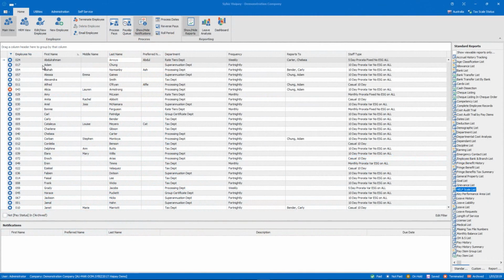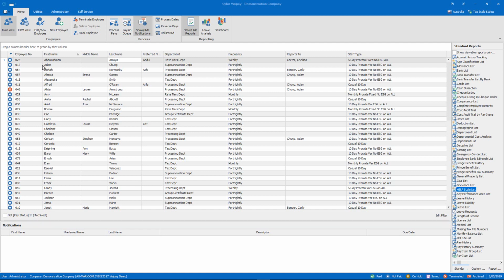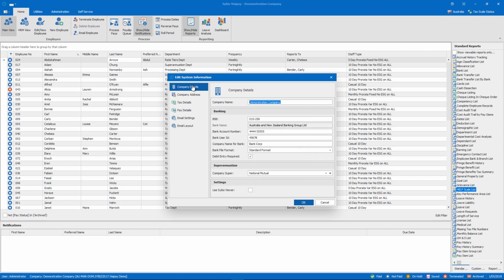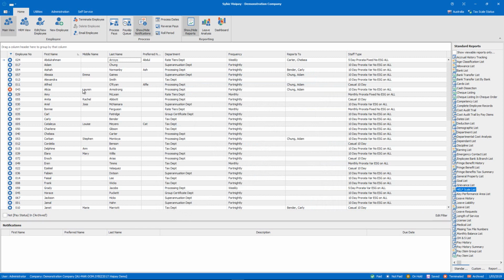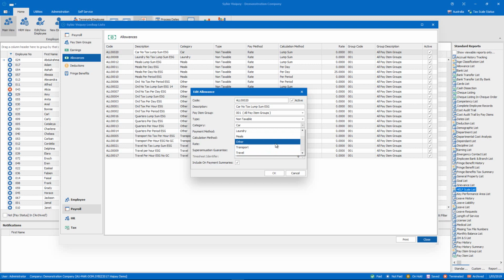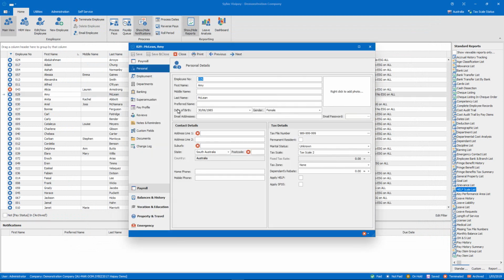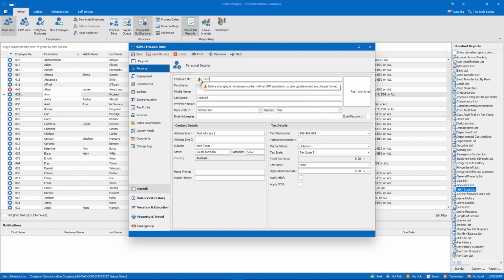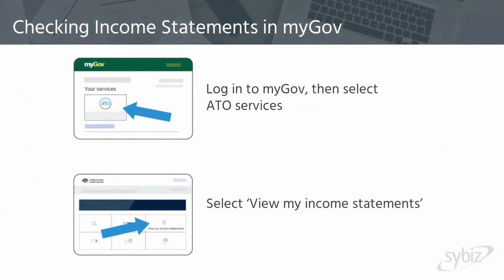Activating Single Touch Payroll | Sybiz Visipay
Single Touch Payroll management is made easy with Sybiz Visipay. Activating STP displays additional warnings when more data is required, while allowing you to switch between Payment Summary and STP reporting as needed.